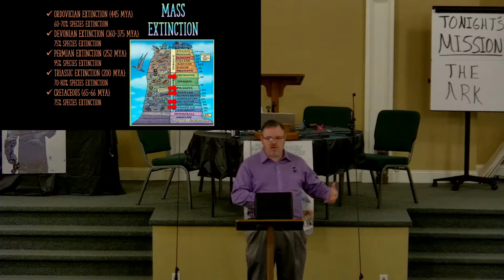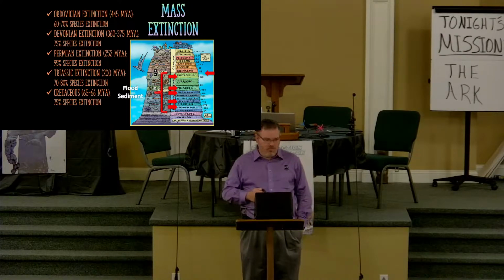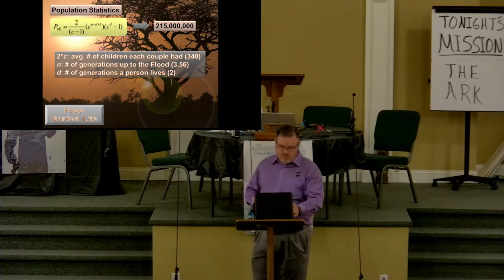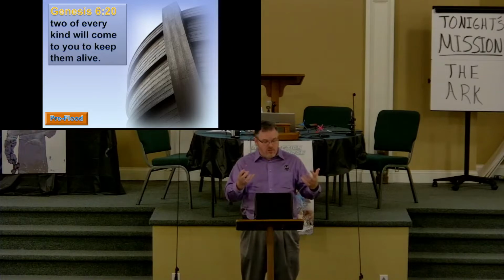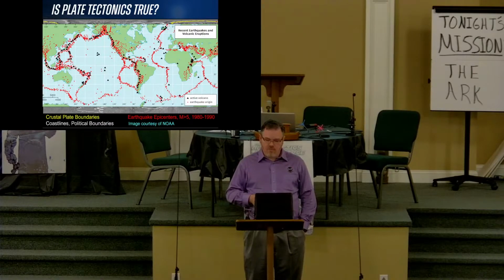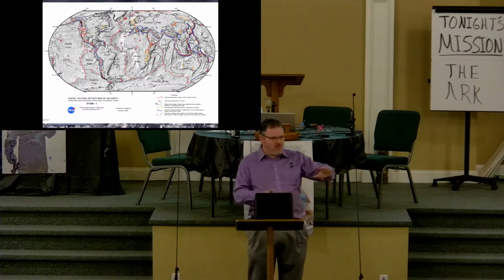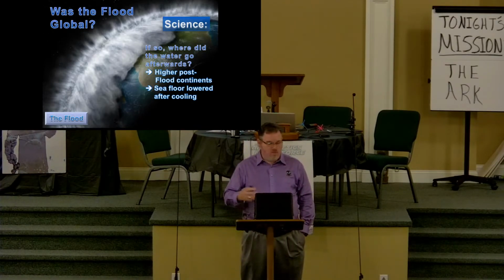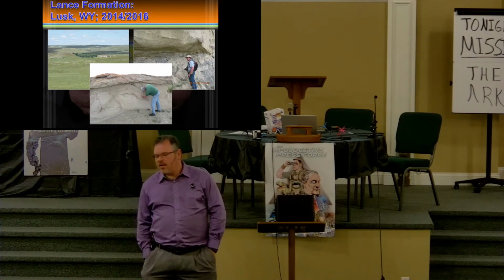VBS Night 2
"Flooded World" - Jeff Miller